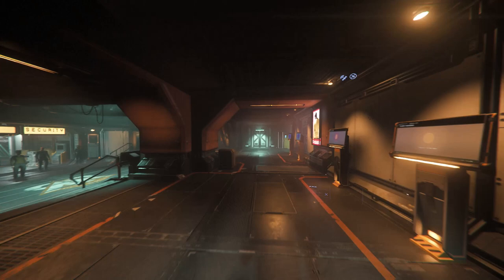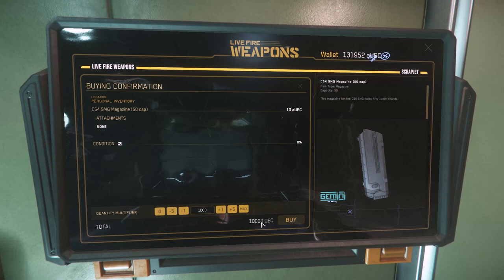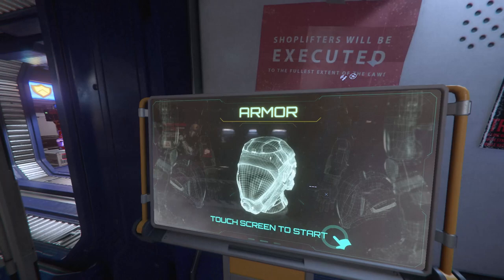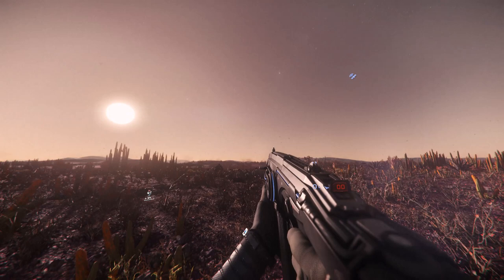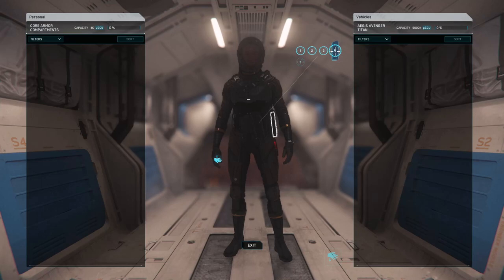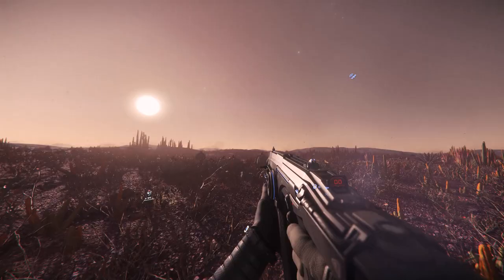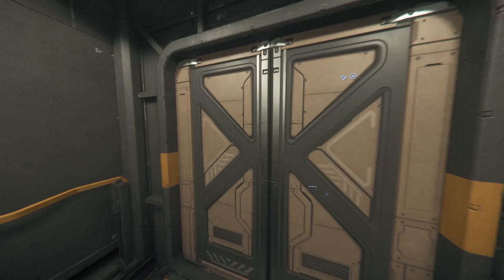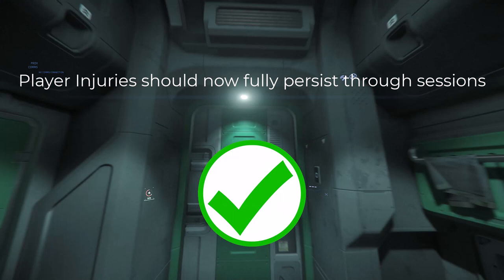Changes and Bug Fix Validations In The PTU #1 | Star Citizen 3.17.2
In todays episode we'll be validating bug fixes around changing magazines, injury persistence and vehicle retrieval kiosks in the PTU.  Make sure to watch for all of the latest changes in the upcoming Star Citizen release!